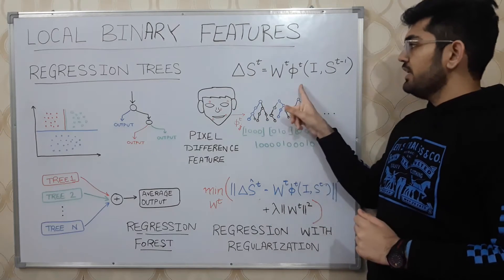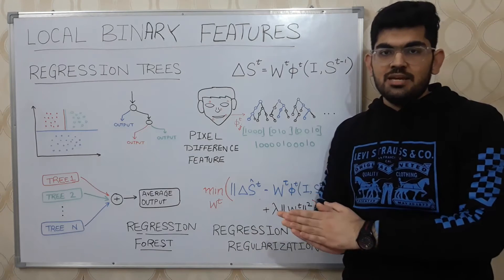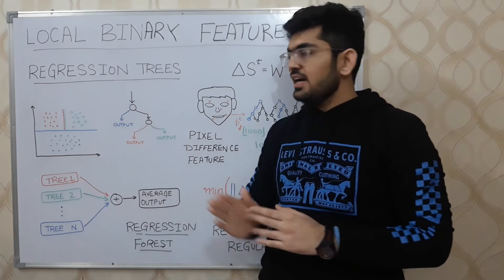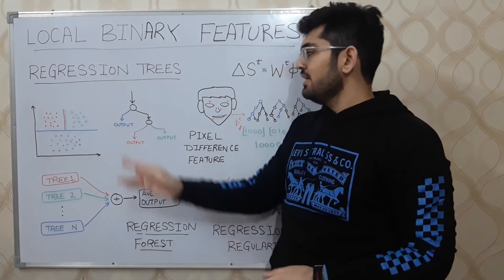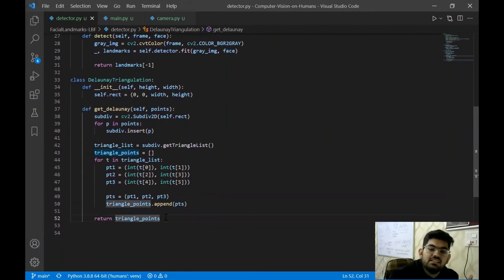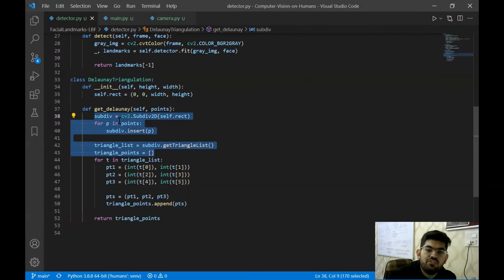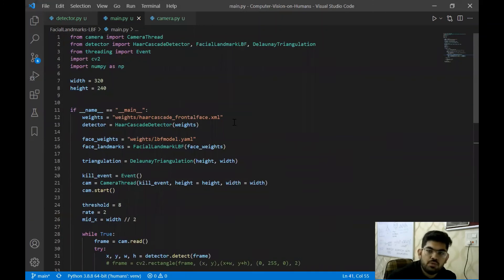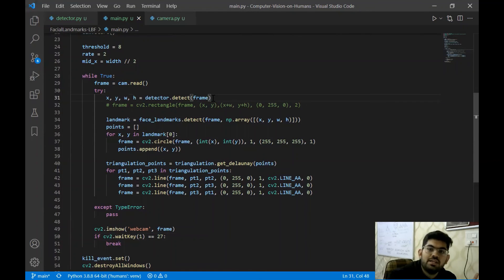Local Binary Features | Face Landmark Detection | Computer Vision on Humans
Discussing Facial Landmark Detection technique called Local Binary Features. The Local Binary Features derive local landmark features using Regression Trees (an extension of Decision Trees) and Random Regression Forests (Ensemble of Regression Trees). These local landmark features are then combined into a global context using a Linear Transformation. The code for the detector is implemented using a Multithreading approach.